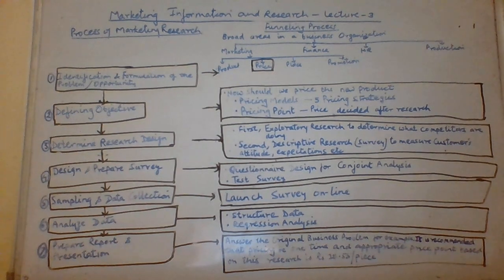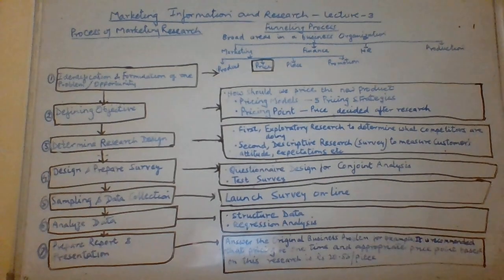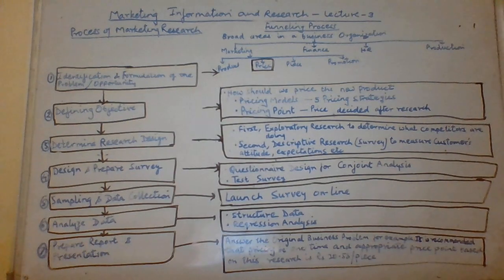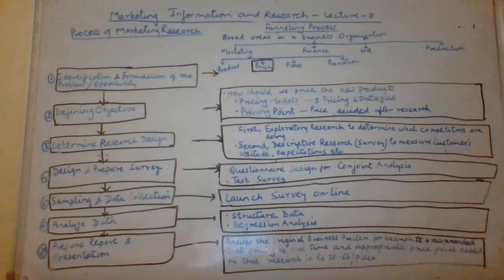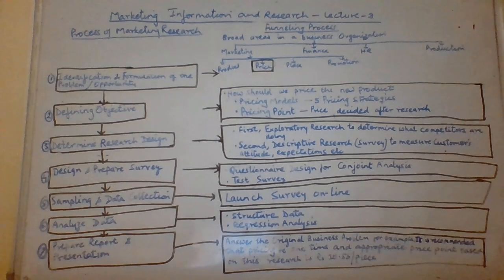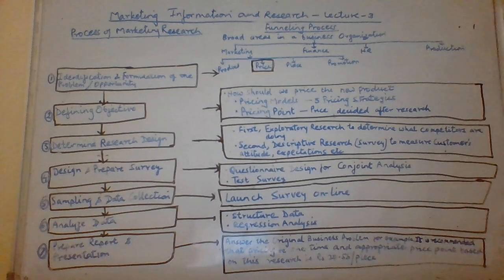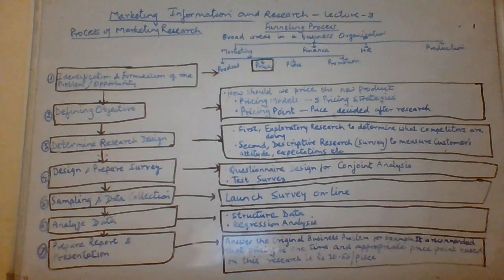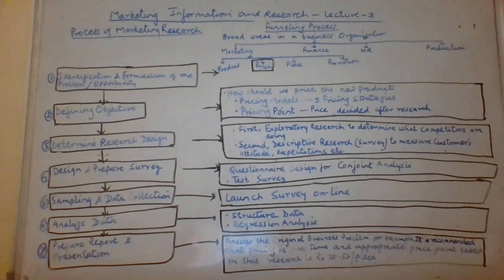Marketing Information and Research -lecture-3 by Dr Rajul Dutt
In this video,I have discussed about the Marketing Research Process
by Dr. Rajul Dutt,Professor & Director, Omkarananda Institute of Management and Technology ,Rishikesh